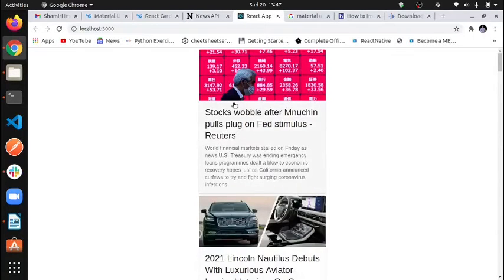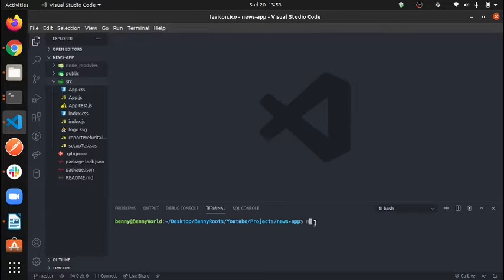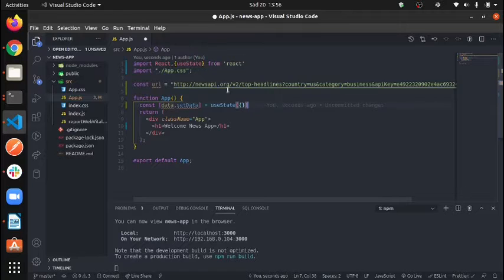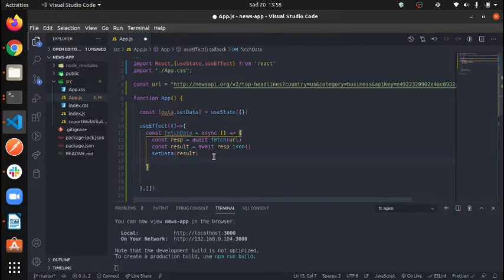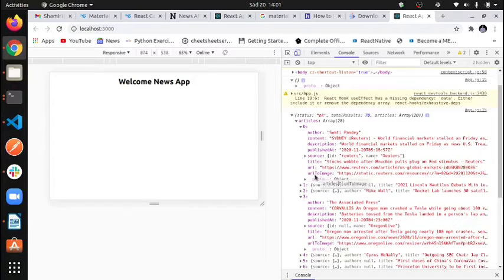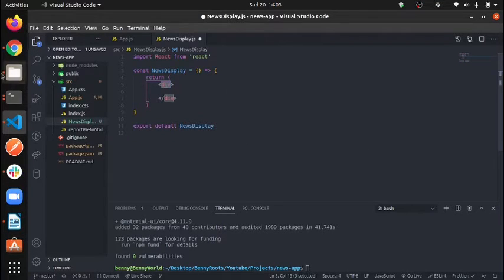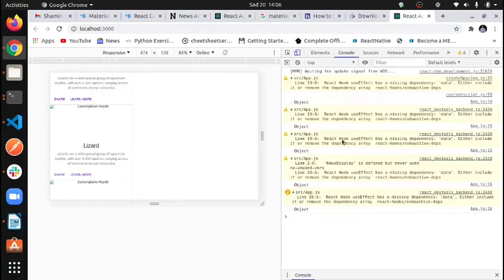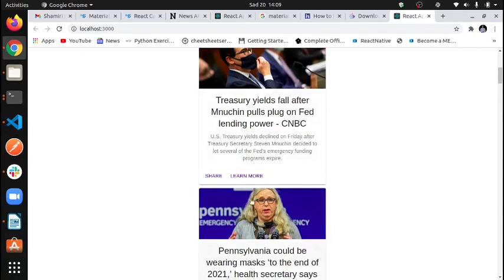Build a News App With React | React Tutorial For Beginners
Today we are creating a real world application using the basics of react. We are building a news app using react , material ui and newsapi. It is an interesting project that exposes you to some of the fundamentals of react as well as other ui libraries such as material ui.

Also turn on the bell notification 🔔 to know whenever i upload. Thank you.